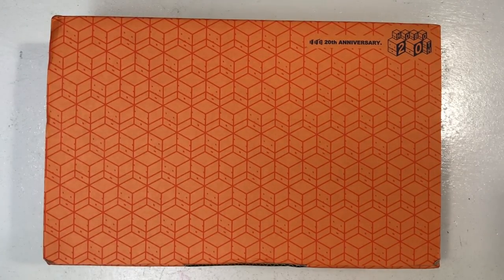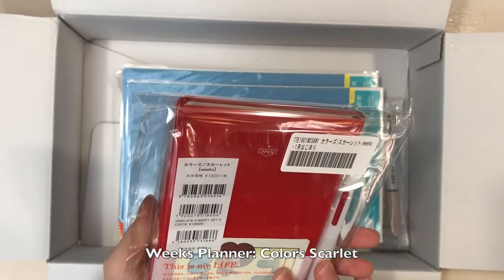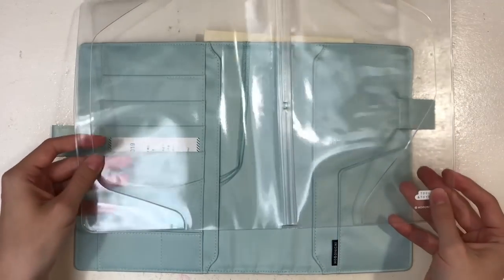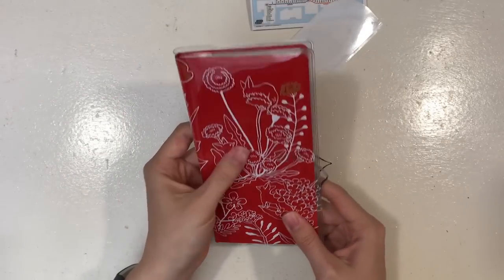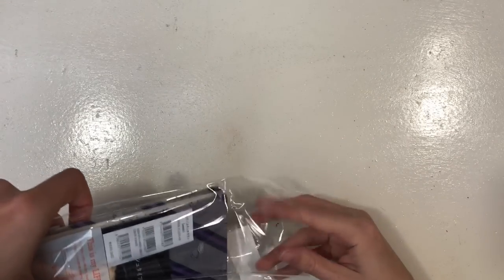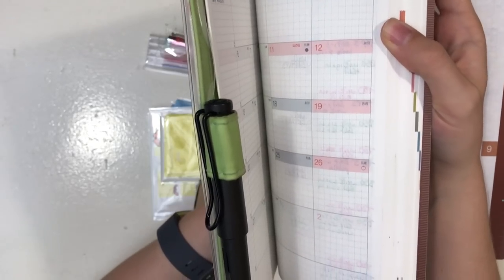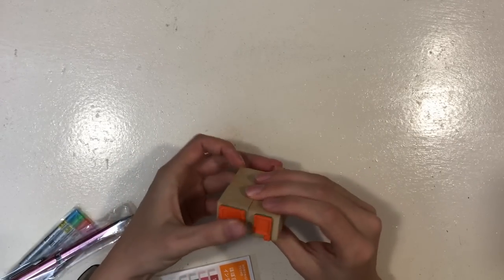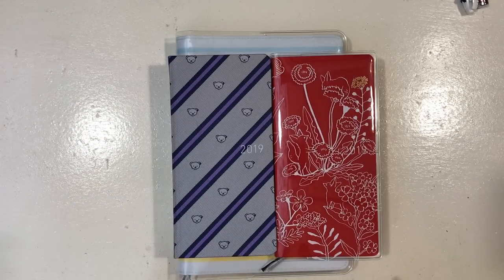Hobonichi haul unboxing 2019!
I tried to keep it short... it still ran for half an hour. Oops.
Anyway, here are the items mentioned in the video in the order they were mentioned/shown in:

- Weeks CoC: Hide and Seek in the Field
- Cousin Cover: Pastel Stripes (Light Gray)
- Cousin CoC: clear
- Weeks Planner: Steiff Sunday Best Teddy
- Weeks Planner: Colors Scarlet
- Hobonichi Pencil Board Cousin (2019 edition)
- Cousin Planner Book
- Hobonichi Store Exlcusive items (you only get these when you order directly from Hobonichi)
- Hobonichi Exclusive: Not-Scary Bear Paperweight
- Hobinichi Exclusive: Uni-ball 3-Color Jetstream Ballpoint Pen
- Cousin Cover: World Folk Patterns “emaki” (peach) [2017 Spring]
- (mentioned, but not in the video: Weeks Planner: Tomitaro Makino Yamazakura )
- Weeks Cover: Liberty London Fabrics Irma
- Weeks Planner: Bow & Tie Waffle Stripes
- Hobonichi Stencil: Basic (green)
- Book Darts: Bronze
- Hobonichi Pencil Board Weeks (2019 edition)
- mt Slim Washi Tape: Neon Gradation
- mt Slim Washi Tape: Twist Cord A
- Hobonichi Card Case
- Hobonichi Anything Pocket (Clear)
- Hobonichi Techo Stamps Interior and Exterior
- Hobonichi Index Stickers
- Uni-ball Style Fit Meister in Pink with Gel Ink 0.38 mm refills